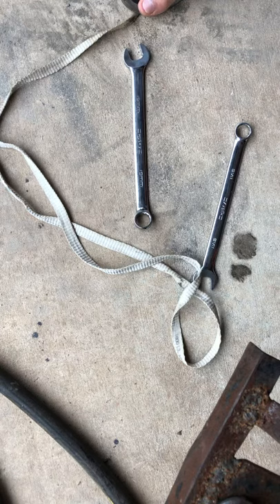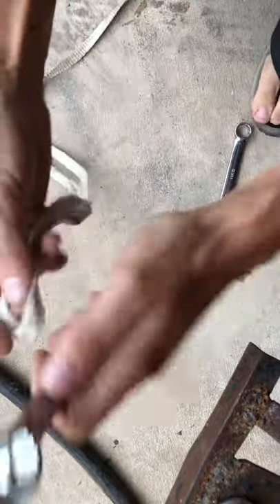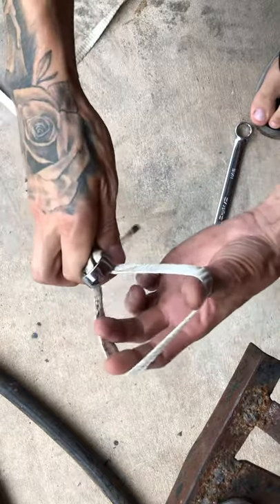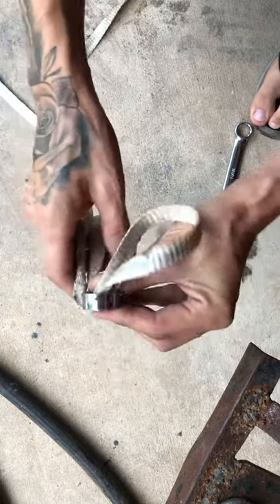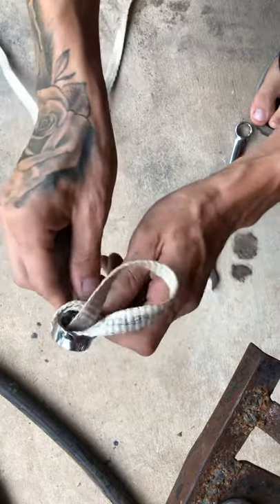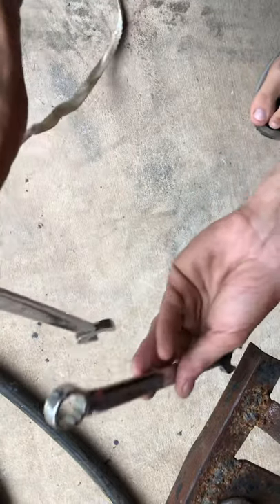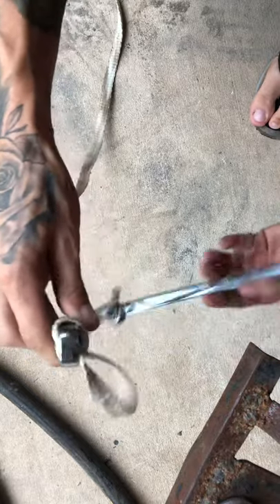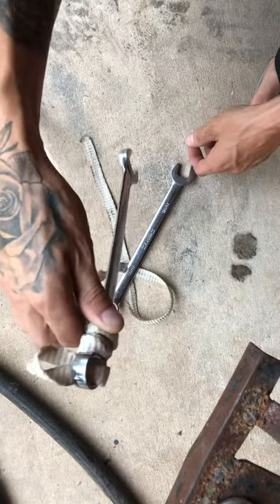How to remove your oil filter without a oil filter wrench